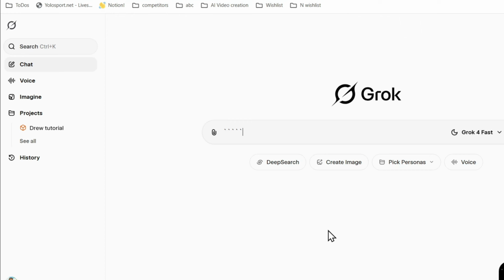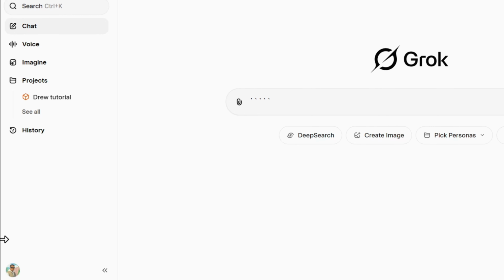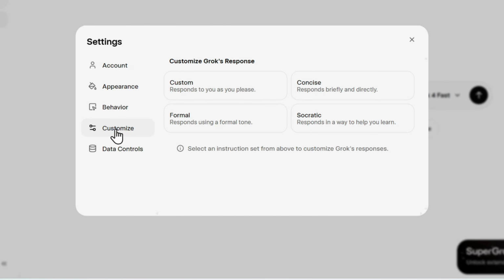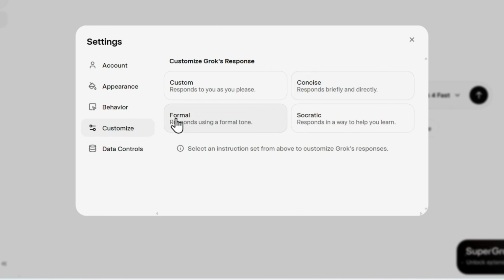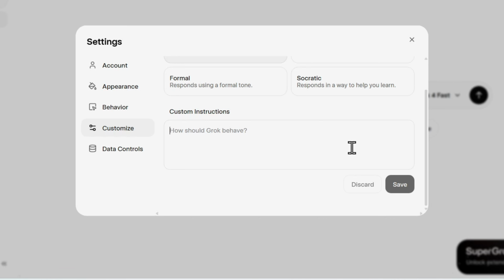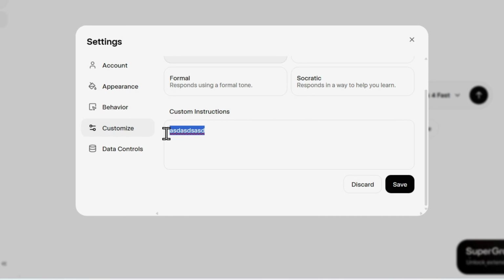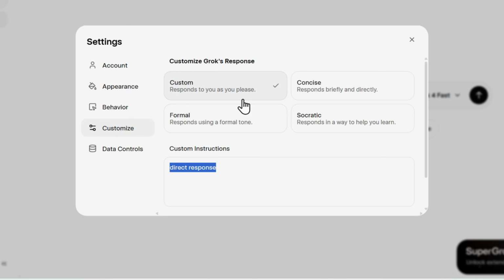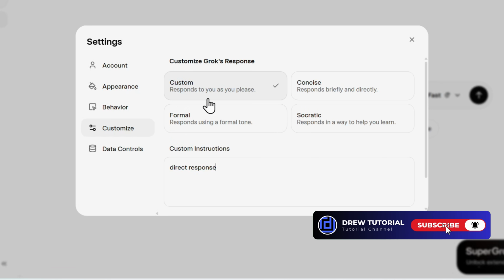How to Customize Grok AI Responses | Make Grok Answer Exactly How You Want!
Want Grok AI to respond in your preferred style, tone, or format? In this quick and easy tutorial, I’ll show you how to customize Grok AI responses so you can get better answers, clearer results, and more personalized conversations.

In this video, you’ll learn:

✔ How to adjust Grok’s answer style
✔ How to set custom instructions
✔ How to change tone, formatting, depth, and creativity
✔ How to improve accuracy with personalized prompts
✔ Tips for getting the BEST responses every time

Whether you're using Grok AI for work, study, creativity, or coding, customizing responses can help you unlock its full power and tailor the experience to your workflow.